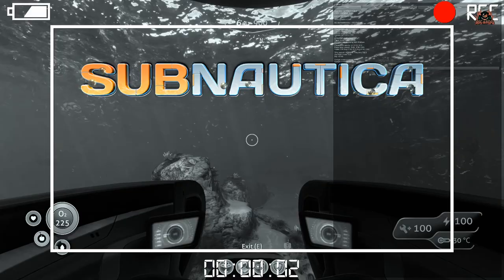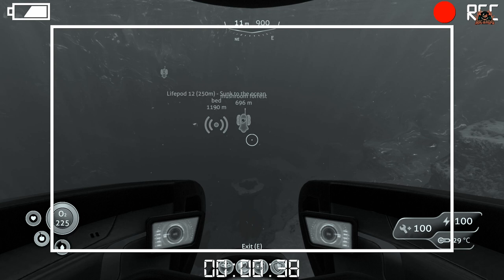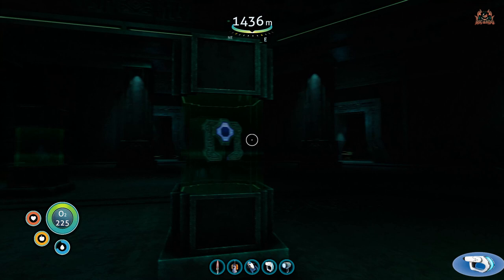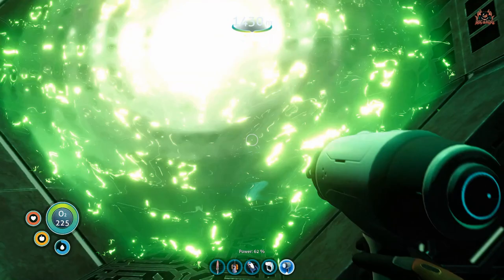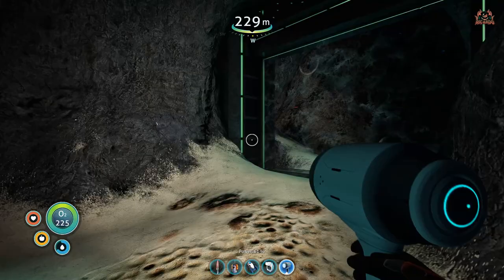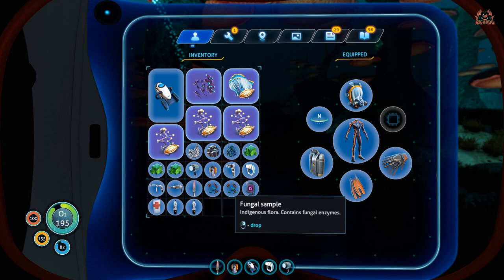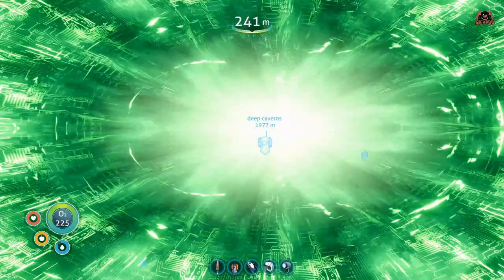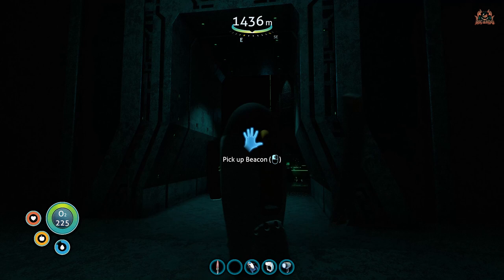Subnautica How to find Fungal Sample Quick and Easy guide to the mushroom forest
Subnautica How to find Fungal Sample Quick and Easy
I show you how to find the fungal sample nice and easy for use in making the hatching enzyme in Subnautica

Wanna Chat?

---⏱️Timestamps⏱️---
00:00 what is the fungal sample
01:00 where to find it
02:00 what to do with the fungal sample

**Miguel Johnson Ambient and Immersive Music**
 Miguel's new Album The Explorers - Available Now!

what is Subnautica? Descend into the depths of an alien underwater world filled with wonder and peril. Craft equipment, pilot submarines, terraform voxel terrain, and out-smart wildlife to explore lush coral reefs, volcanoes, cave systems, and more - All while trying to survive.
 also:
subnautica guide unknown worlds entertainment precursor subnautica fungal sample subnautica hatching enzymes hatching enzymes subnautica mushroom forest subnautica tips pc